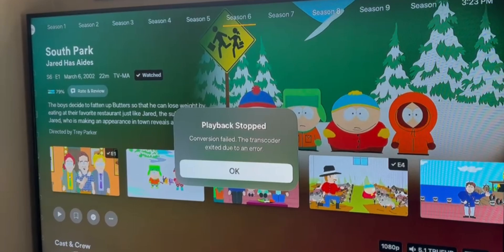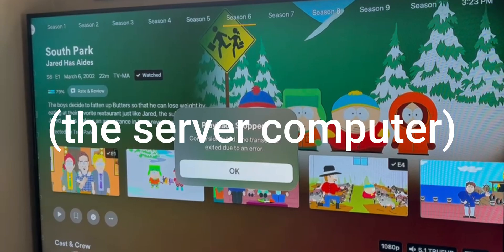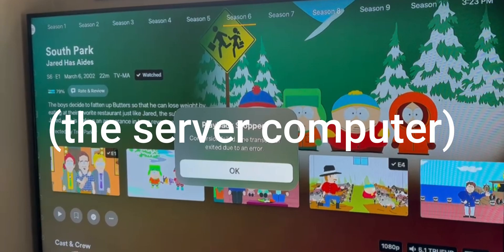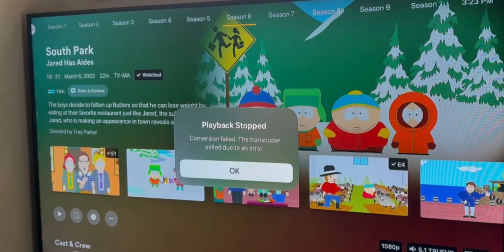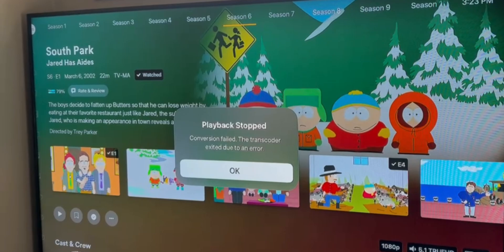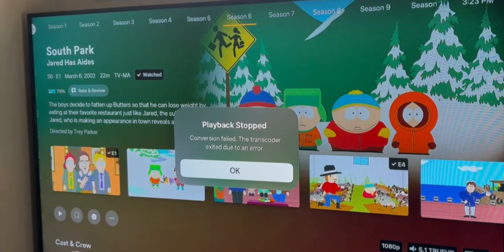How To Fix “Playback Stopped” Error With Plex Media Server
If playback from your Plex Media Server stopped because the transcoder exited due to an error, watch this!